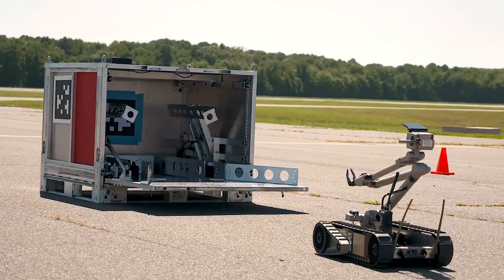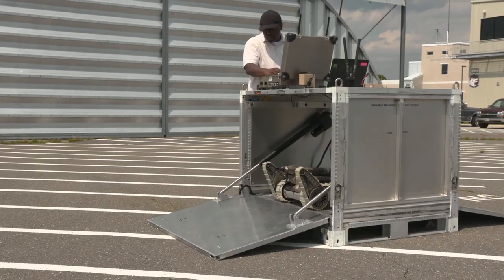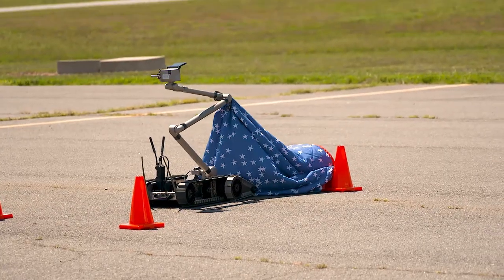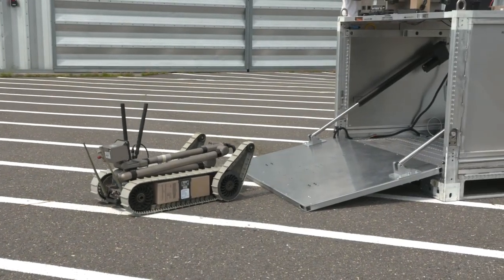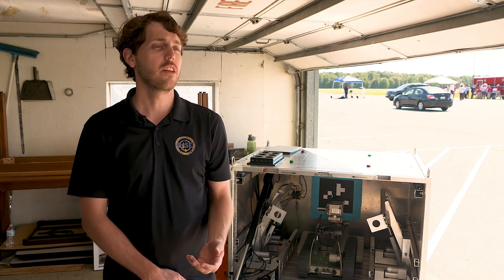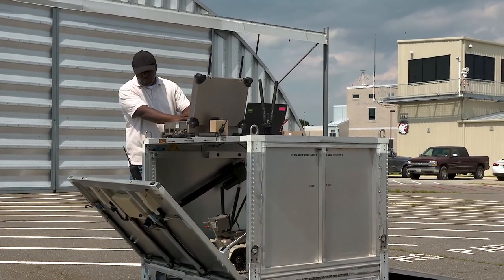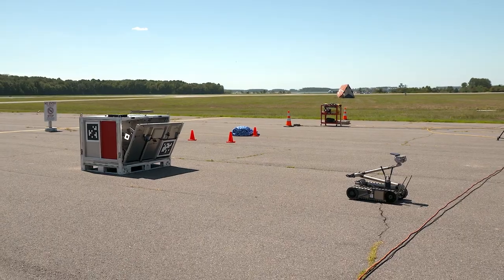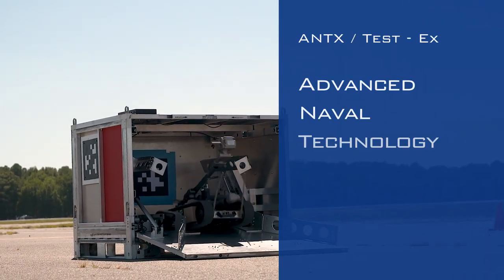ANTX/CURRE Robot Demonstration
Robots,  A Smart Box -  And a coordinated effort that could one day save lives in the field. This was the idea behind the recent NAWCAD CURRE demonstration at Webster Outlying Field in St. Inigoes, Maryland.